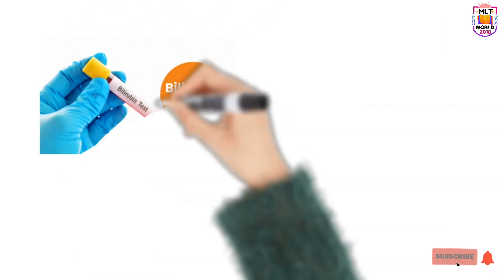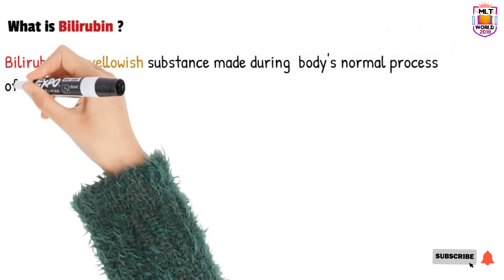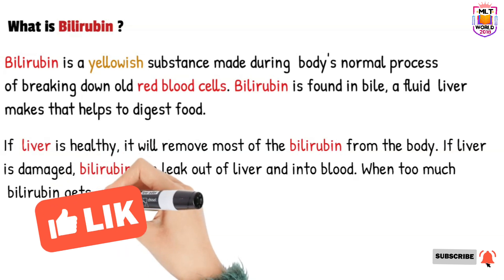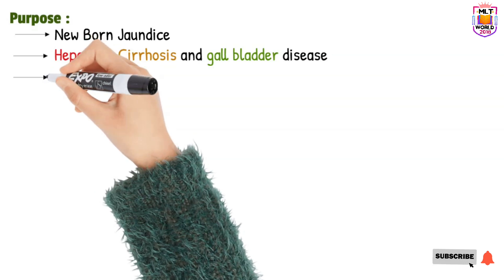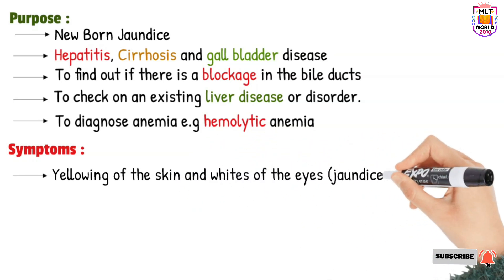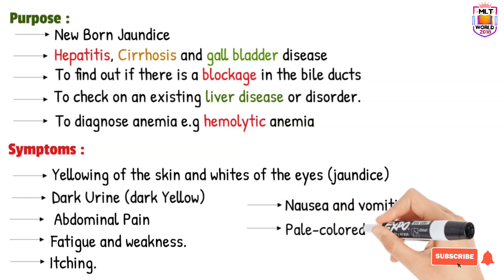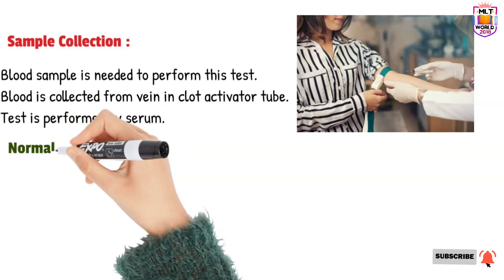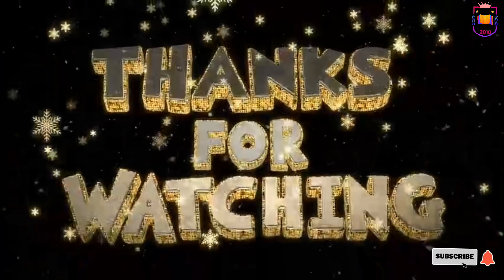Bilirubin test.what is bilirubin,purpose, symptoms, sample & normal range.clear concept explanation